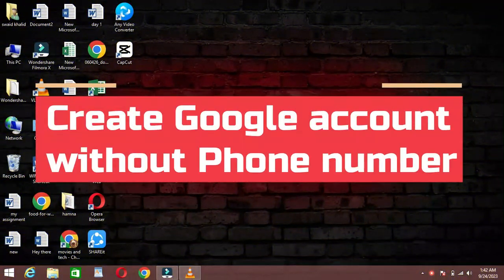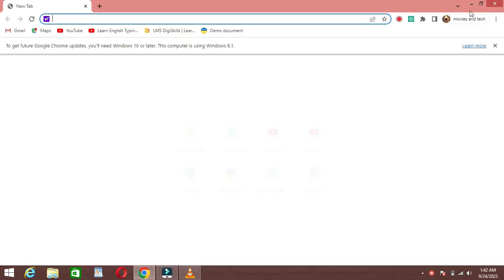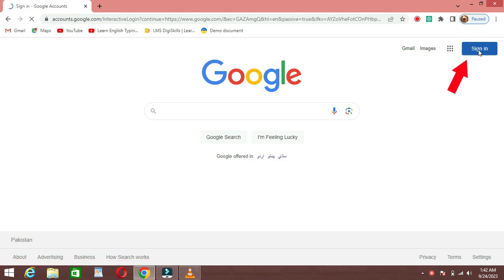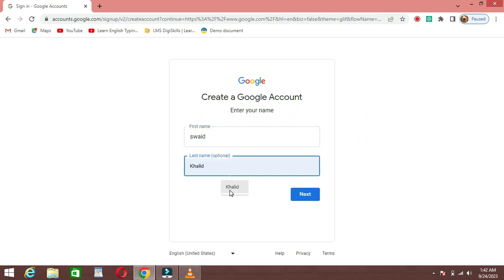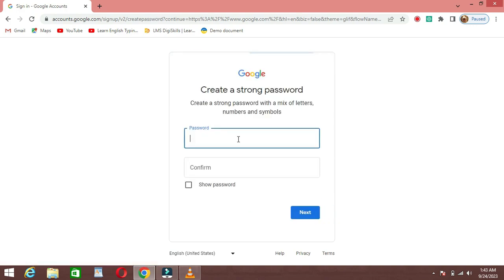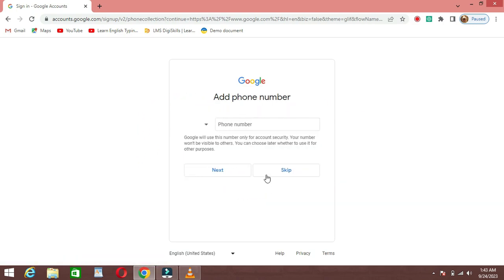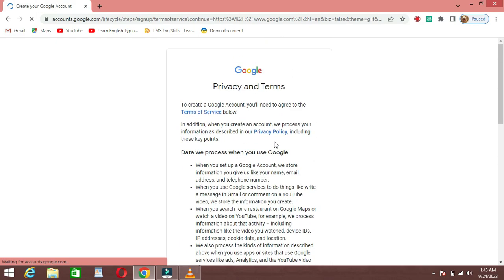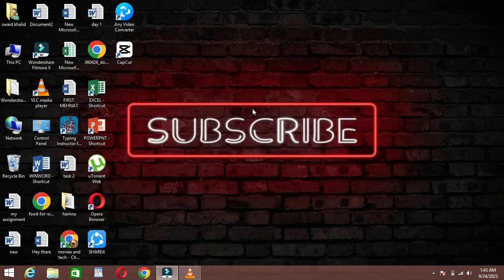How To Create Gmail Account Without Phone Number - Quick & Easy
Want to set up a Gmail account hassle-free? In this step-by-step tutorial, we'll guide you through the process of creating a Gmail account without the need for a phone number. Whether you value your privacy or simply don't want to provide your phone number, we've got you covered.